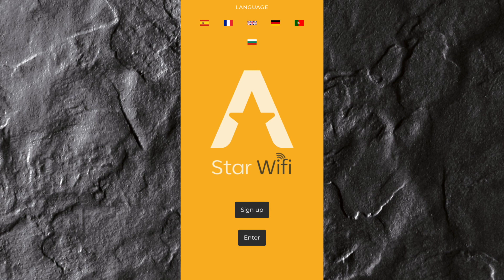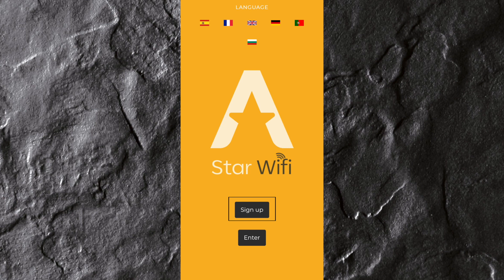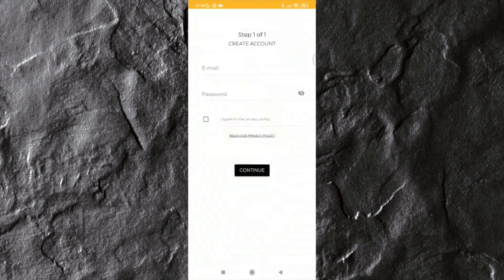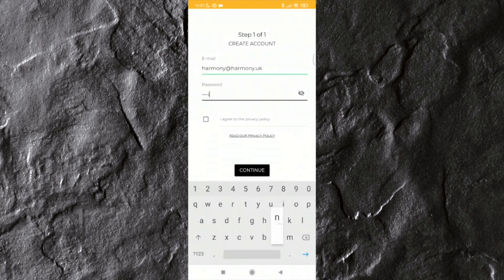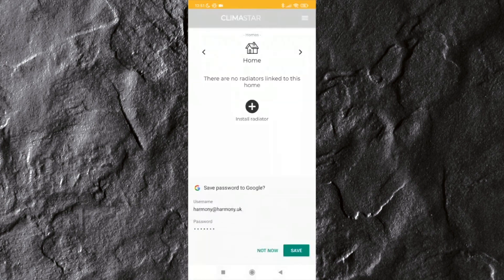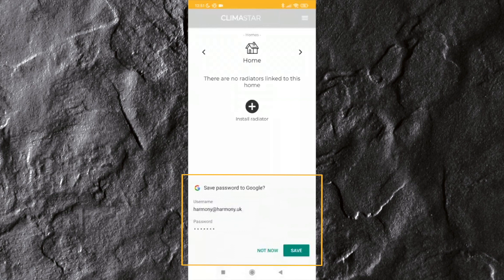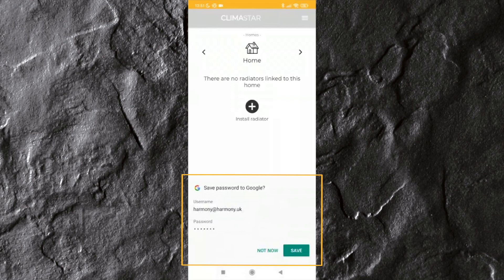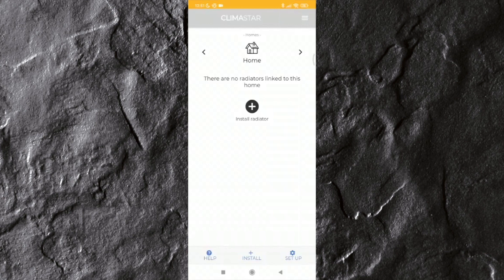Creating a new user at STAR WIFI APP from CLIMASTAR.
Video guide of how to create a new user at the STAR WIFI app, Only valid for new PRO Wi-Fi series, CONFORT Wi-Fi series, CURVE Wi-Fi, series, 3 in 1 Wi-Fi series and Steel Wi-Fi series from CLIMASTAR.